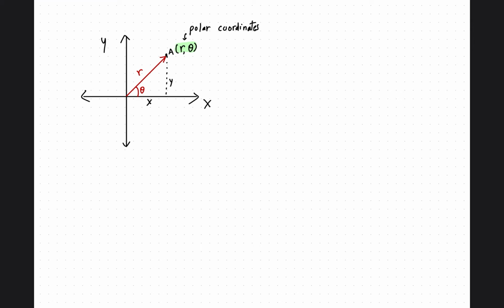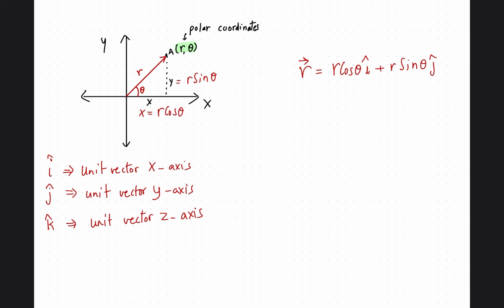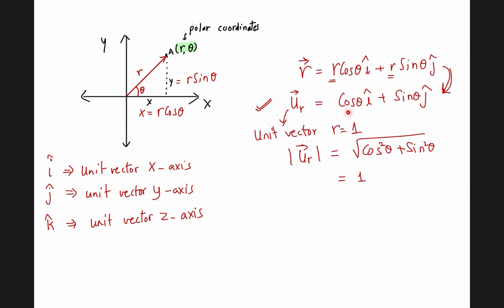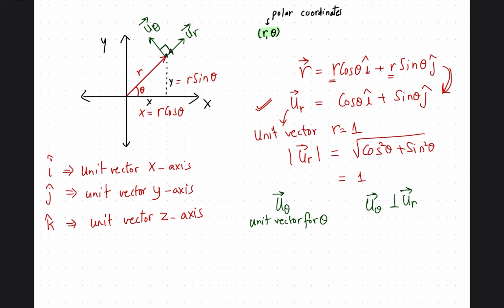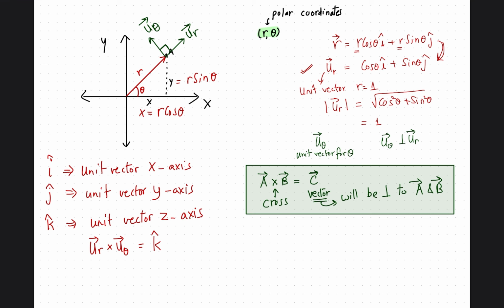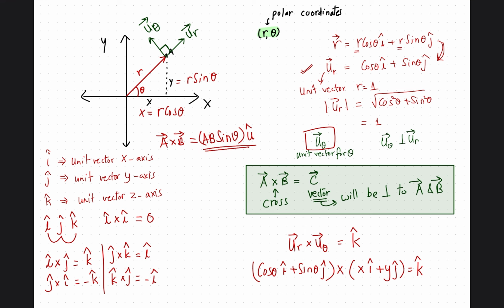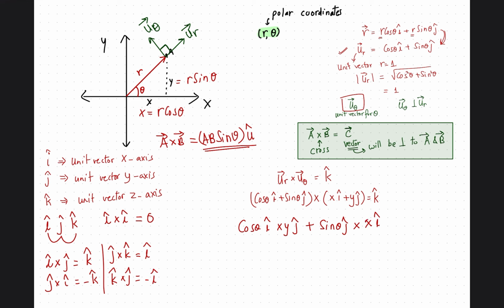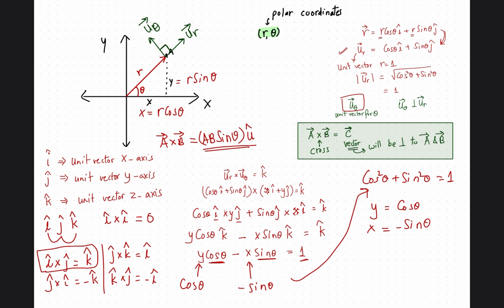Polar Coordinates Unit vector